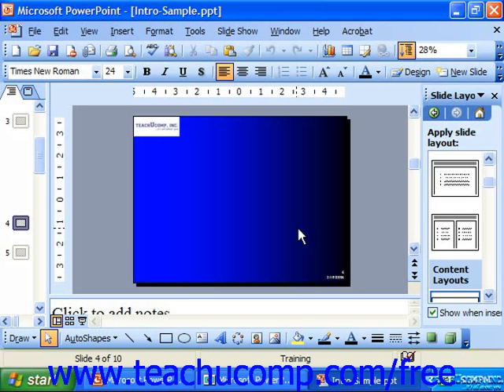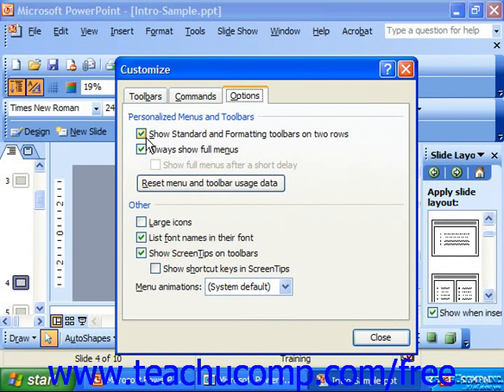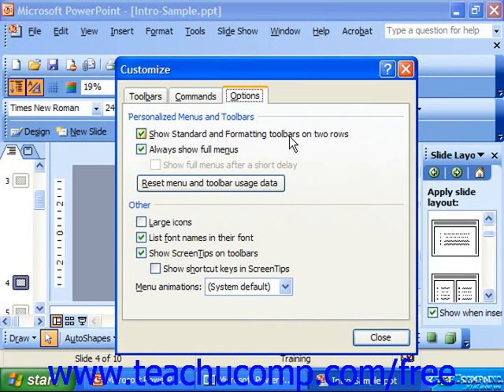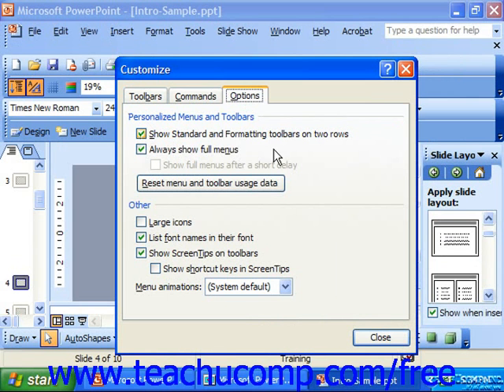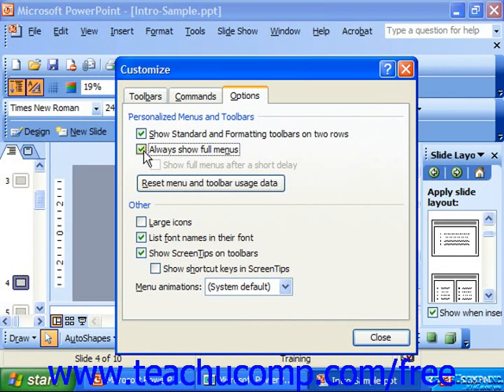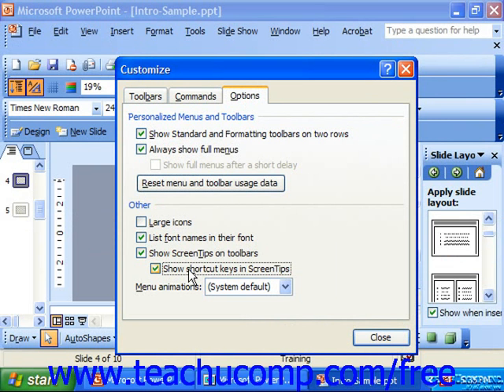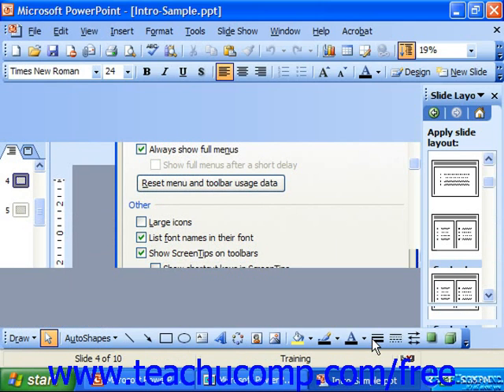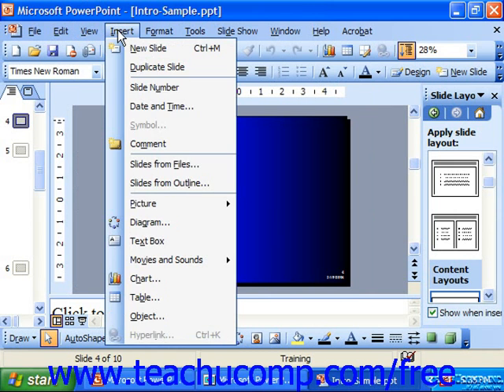PowerPoint 2003 Tutorial Setting Toolbar & Menu Bar Options Microsoft Training Lesson 29.3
Learn how to set toolbar and menu bar options in Microsoft PowerPoint - the most comprehensive PowerPoint tutorial available. Visit us today!